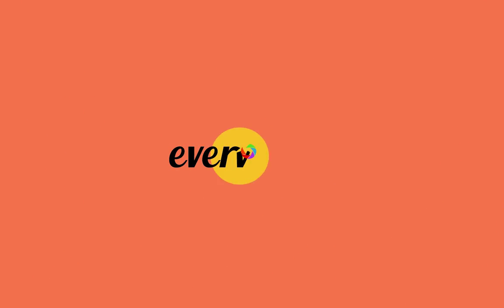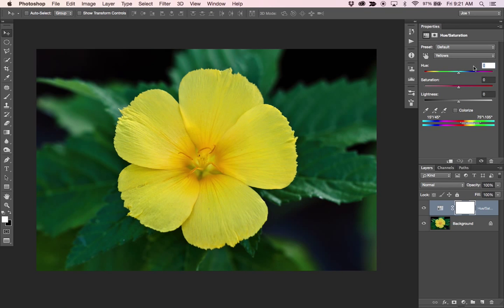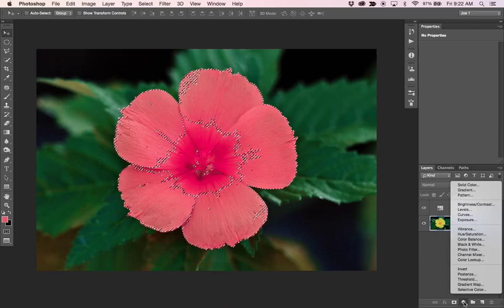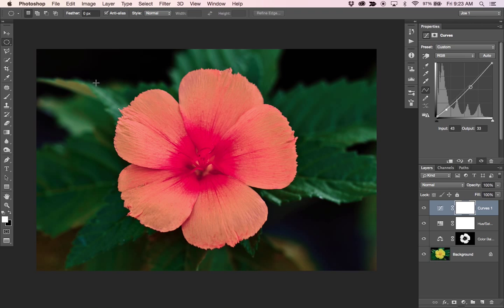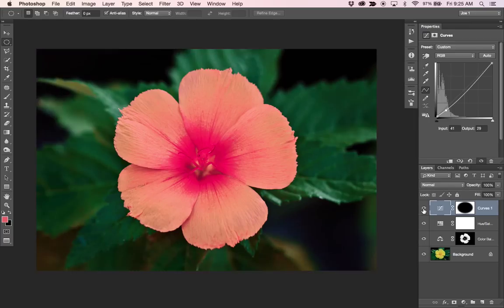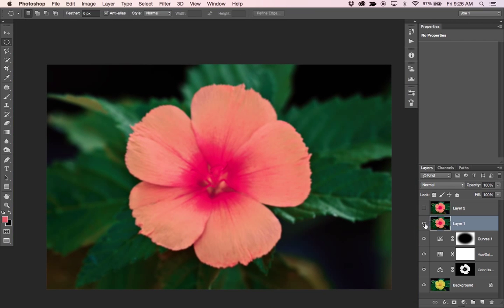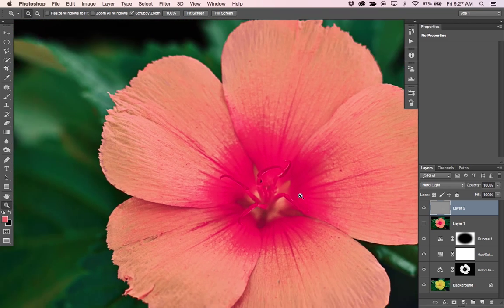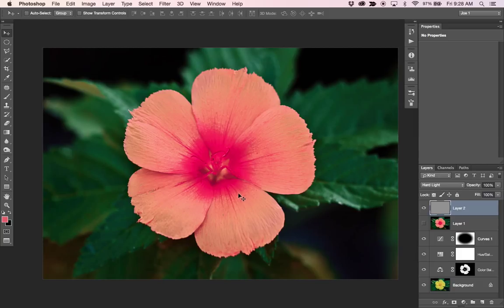Change the Color of a Flower (or Anything) in Photoshop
We can use tools like Hue/Saturation and Color Balance to change the colors of a building. You can basically use these steps as a basis for changing the color of almost anything. We will also see how Select Color Range works.